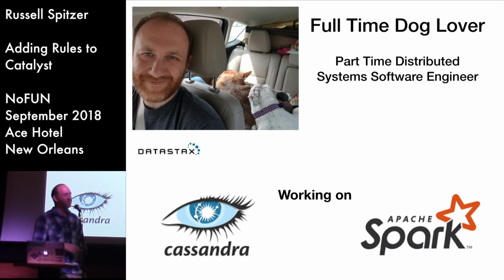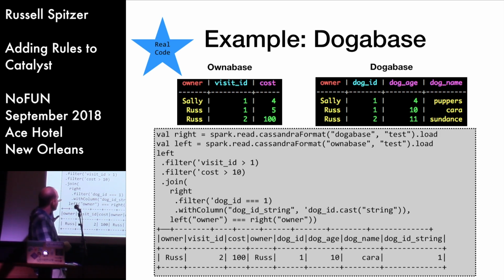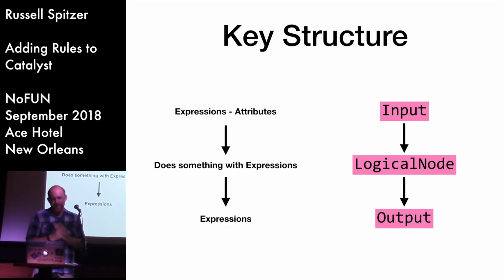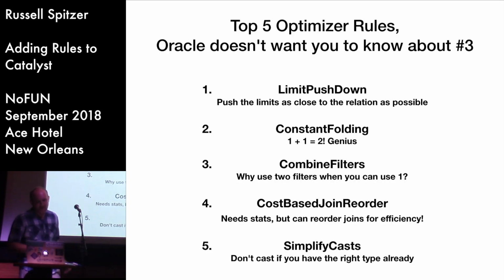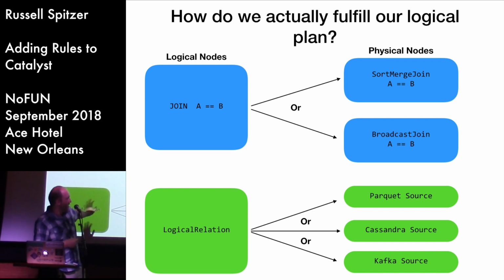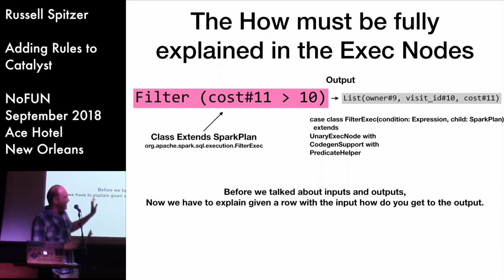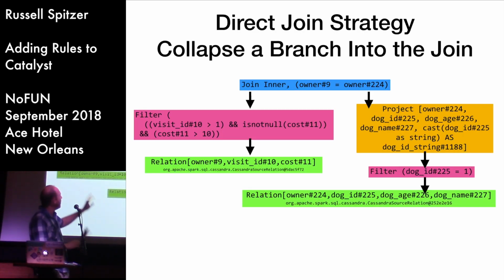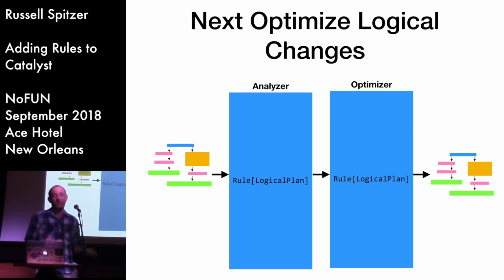Adding Rules to Apache Spark Catalyst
Russell Spitzer talks about the rules engine in Spark, called Catalyst, that helps distribute computation over a cluster.